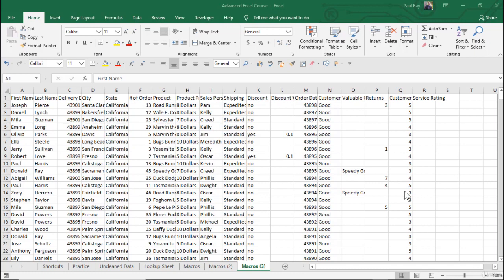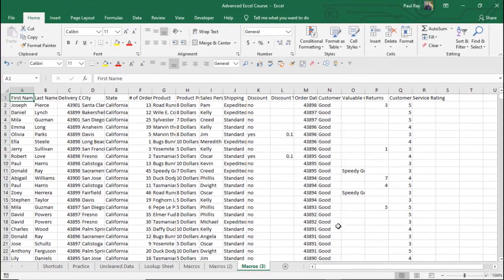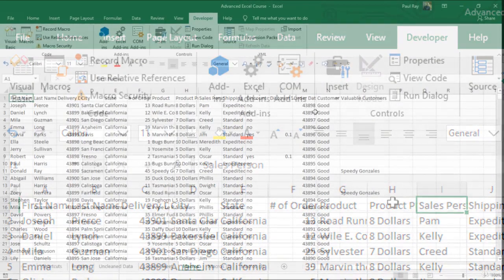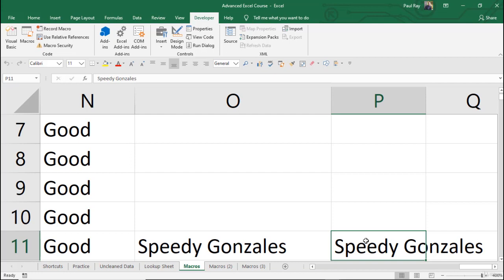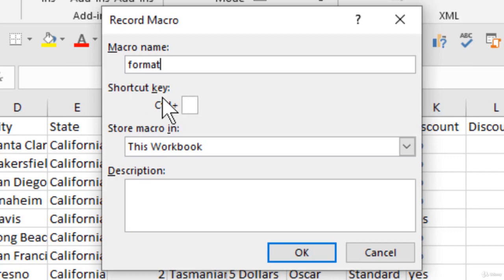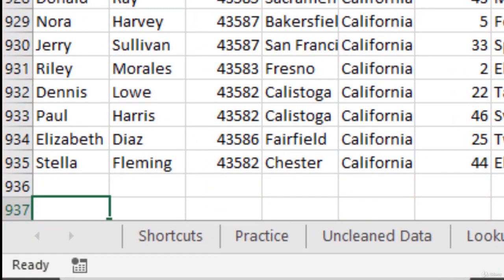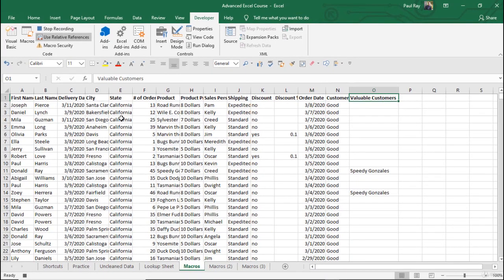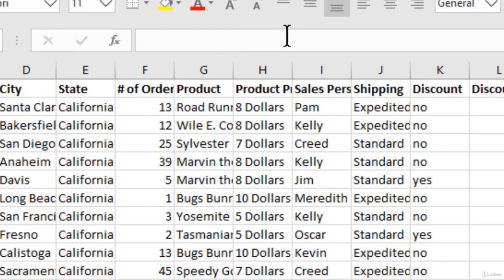Learning Macros in Excel - Excel Tutorial